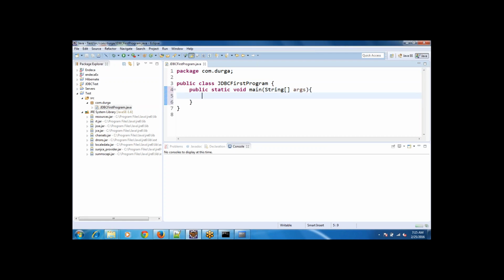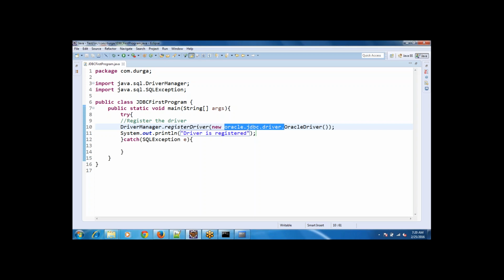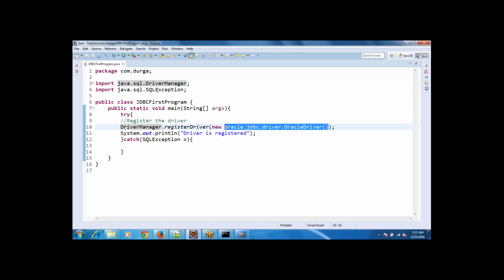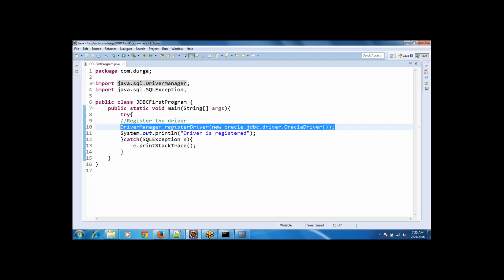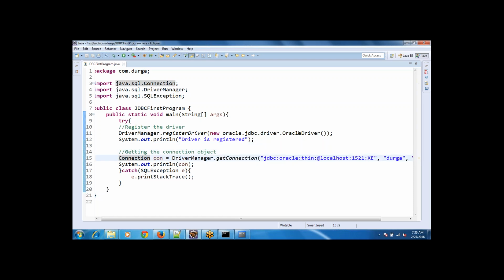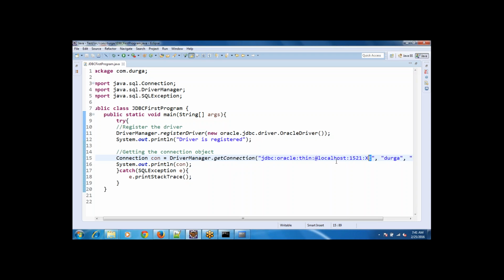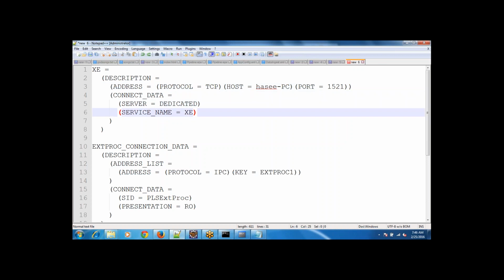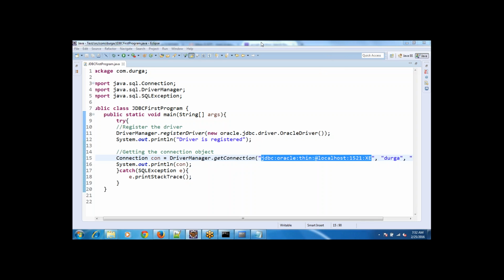Java Tutorial|Advanced Java class - 1|Introduction | Online IT Tutorials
Step-by-step ASP.NET MVC Tutorial for Beginners|Onlineit